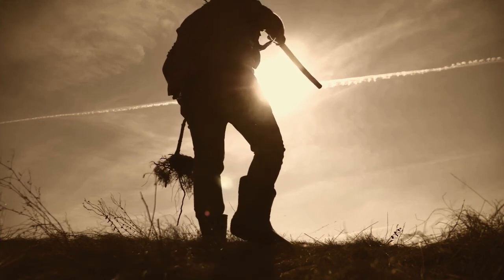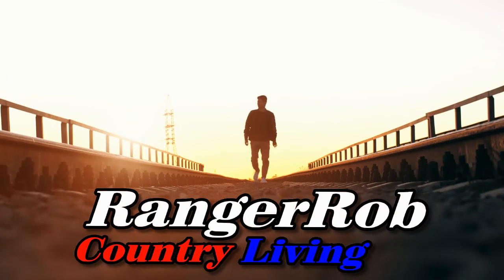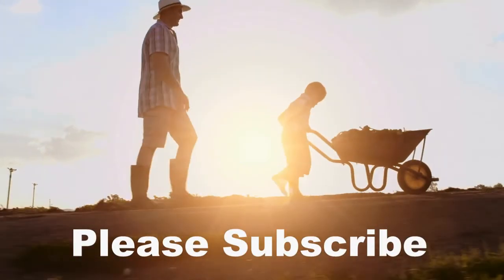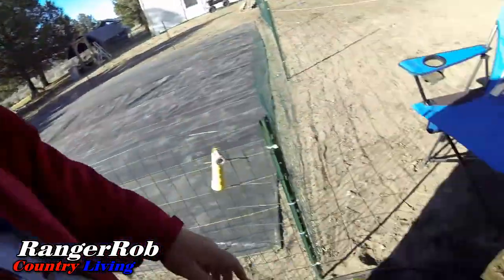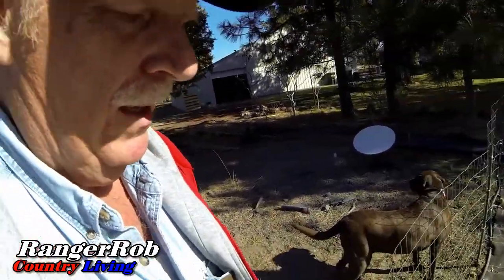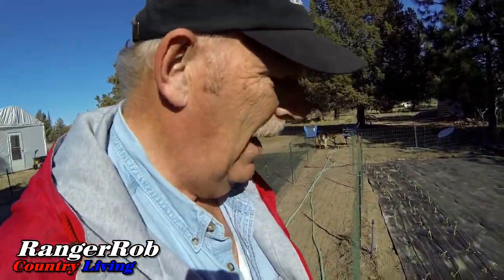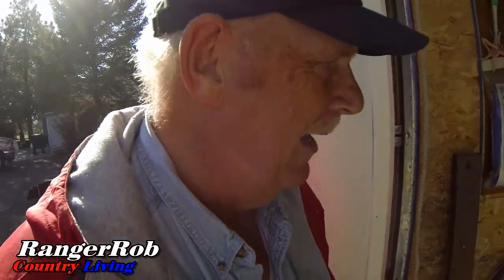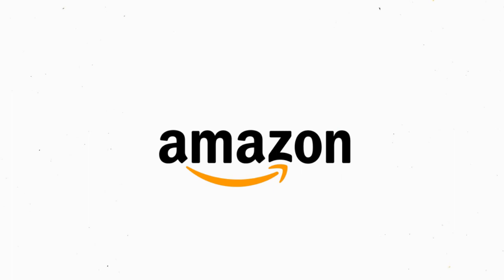Big Garden Water System Fail | RangerRob Country Living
Today Rob talks about "Big Garden Water System Fail".

Keep On Rednecking Ball Cap:

Rangerrob Country Living Cap:

Brinno Time Lapse Camera:

Go Pro Action Camera:

Canon G40 Camera:

RangerRob Pet Poopy Bags:
Rangerrob Poopy Bags On Rolls & Fabric Dispenser:

Rangerrob Poopy Bags, Rolls Only Refills:

RangerRob Original Sheets:

R